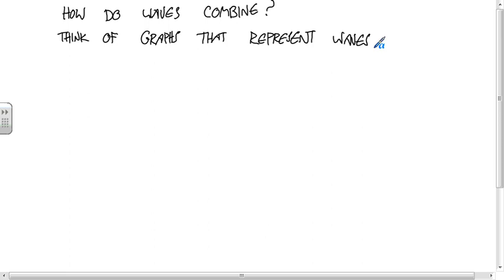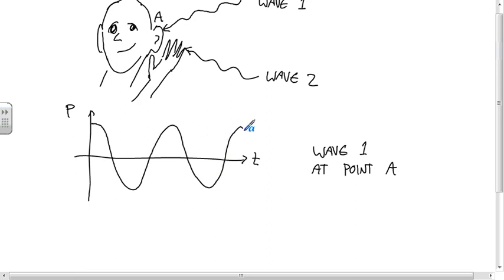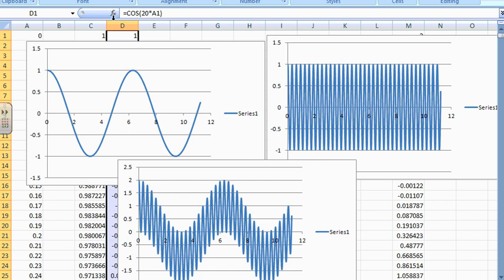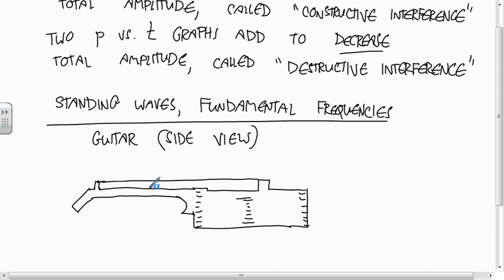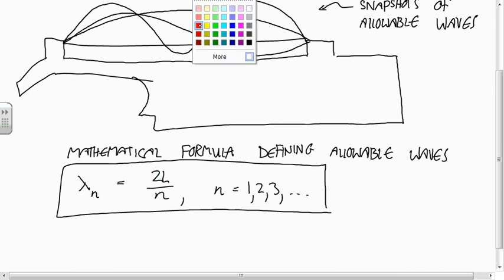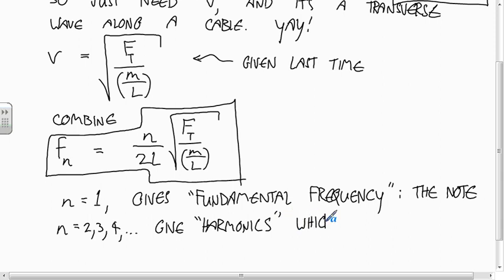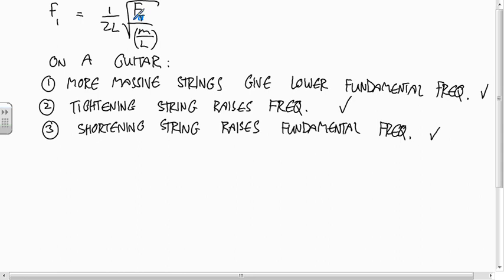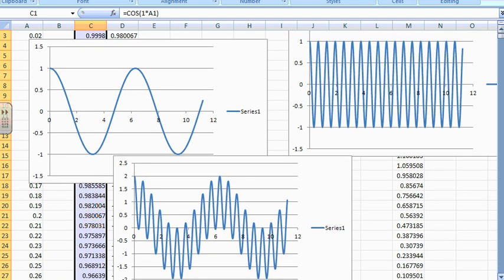Physics 1111: Wednesday, 1/22